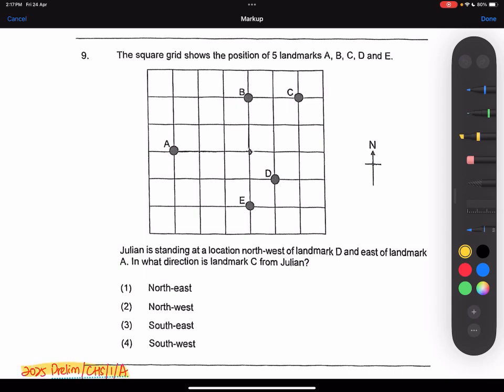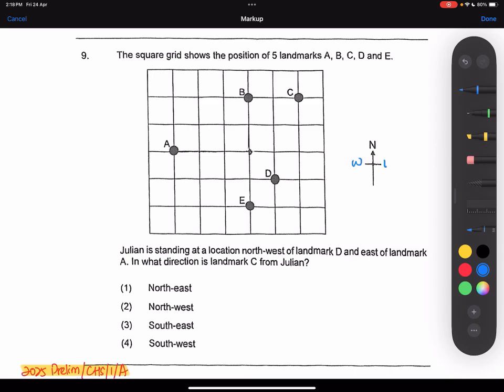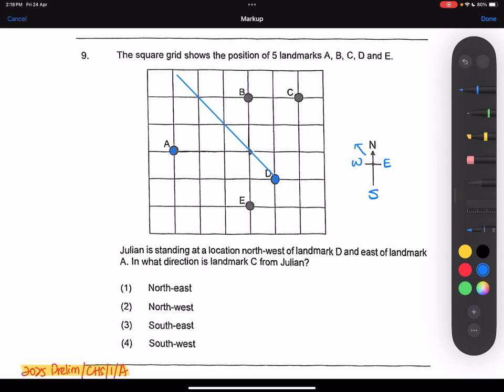2025 PSLE Math Video Solution: Prelim CHS 1 A Q9 G L1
2025 PSLE Math Video Solution: Prelim CHS 1 A Q9 Geometry Level 1 question. Step by step visual illustration and audio explanation.